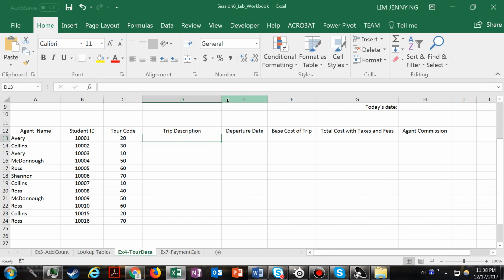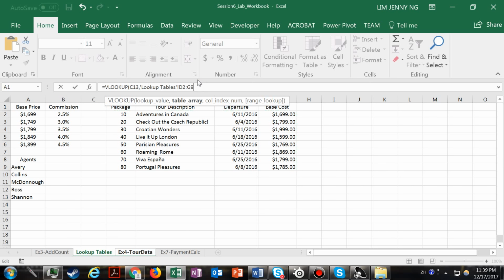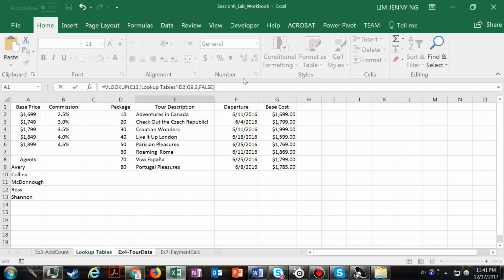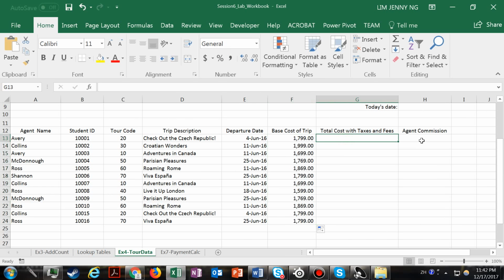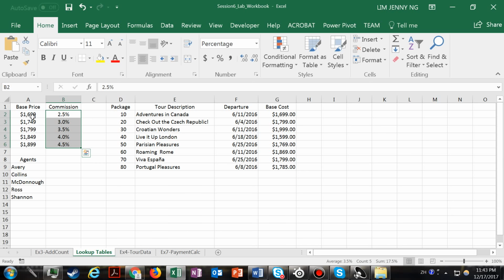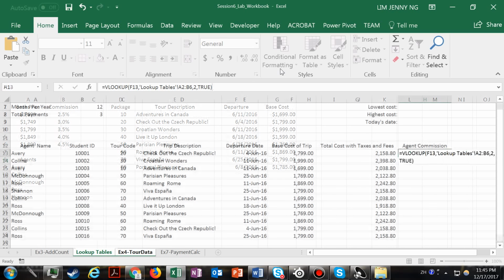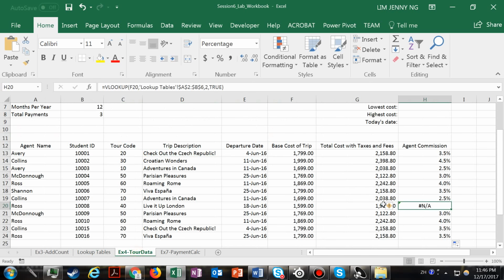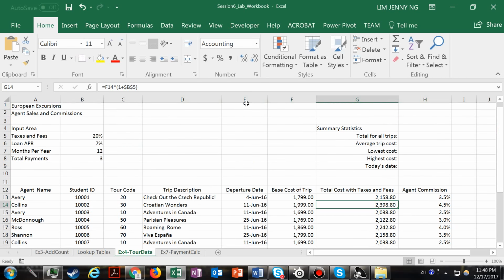EXCEL Lab: Ex4-TourData using VLOOKUP